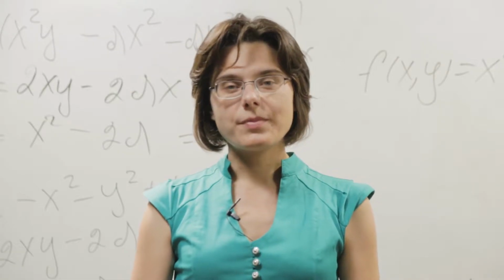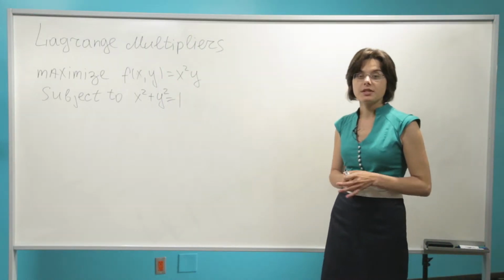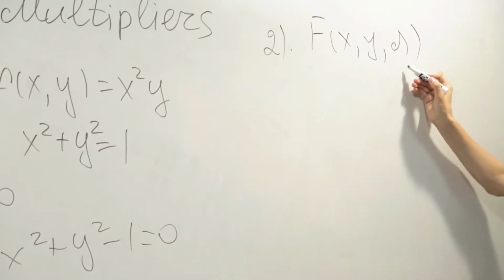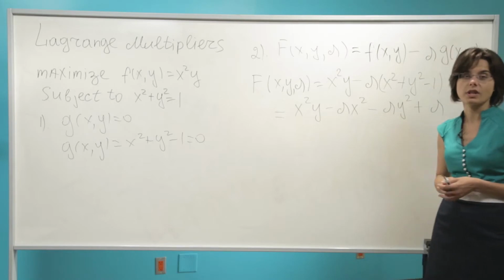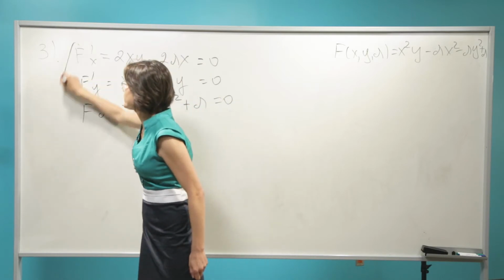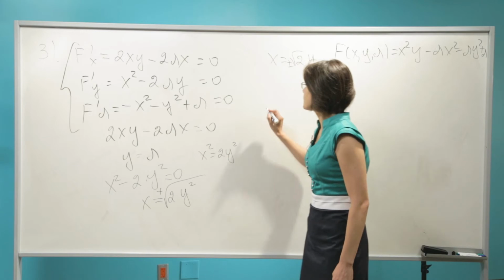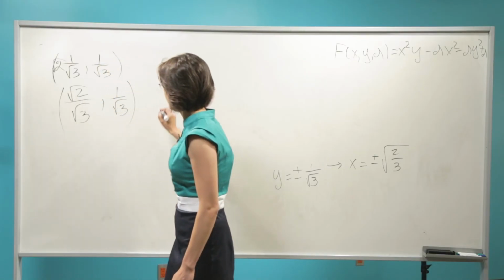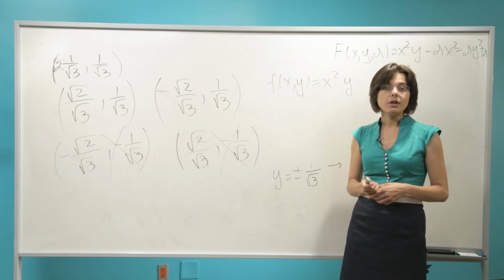Lesson 17: Lagrange multipliers